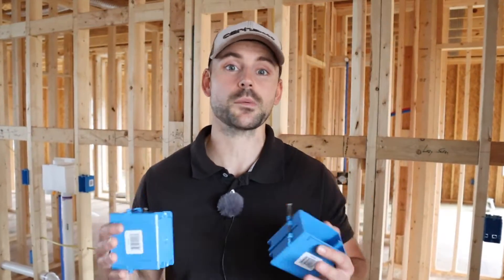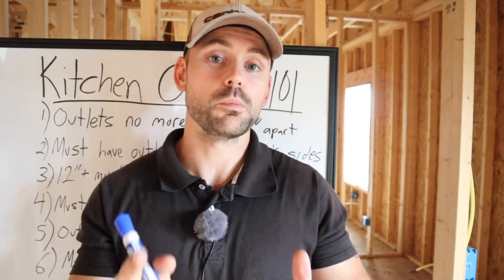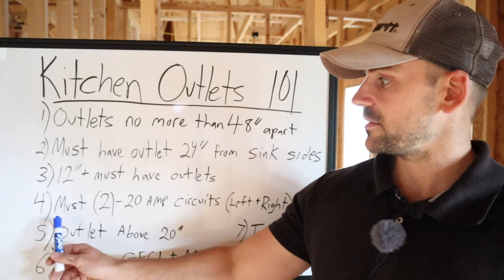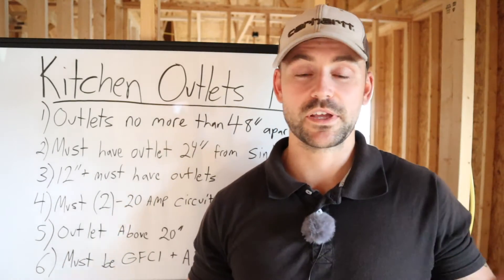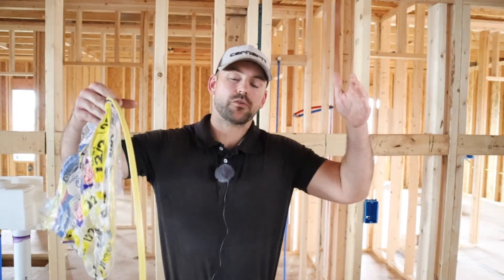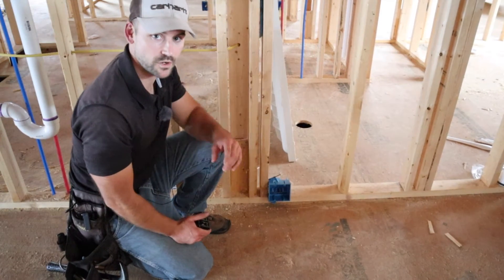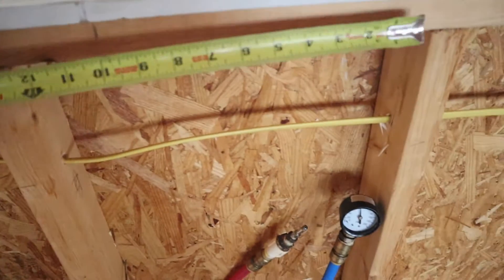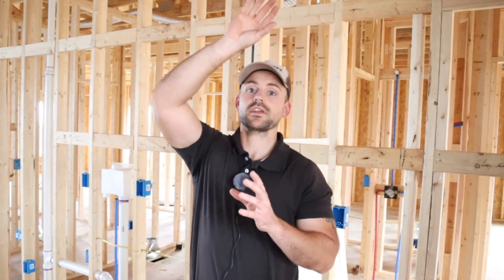How To Wire A Kitchen - Rough In Electrical Circuit Wiring Guide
In this video I will show you how to wire a kitchen. This is a rough in electrical circuit wiring guide. I this video I explain the kitchen outlet codes in my area. Be sure to check you local building codes to determine yours!

My Electrical Supplies
Wire Strippers

Timestamps:
Intro: 00:00
Type of outlet box for kitchen outlets: 00:29
Height to place kitchen outlets: 00:58
Kitchen Outlets Codes In My Area: 01:36
How to wire for a refrigerator: 07:15
How to wire for a microwave: 07:50
How to wire a dishwasher: 08:41
How to wire for a range: 09:46
Overview of the kitchen circuit layout: 10:20
Outlets almost too far from sink to pass code!: 11:35
Tour of a kitchen I built in the past: 13:10
What I use for recessed kitchen lighting: 13:36